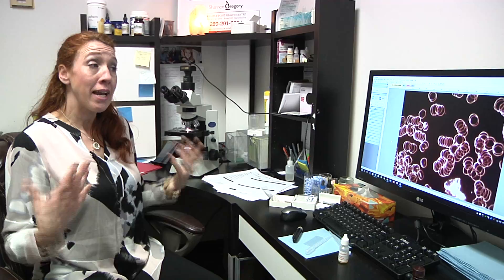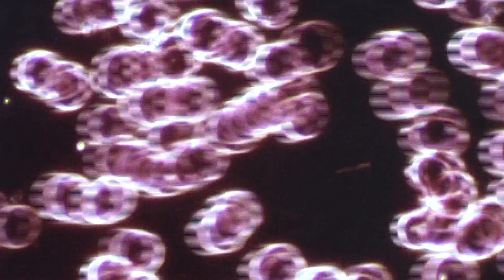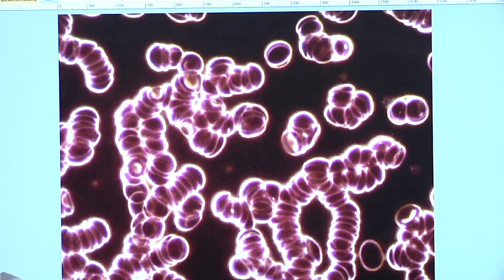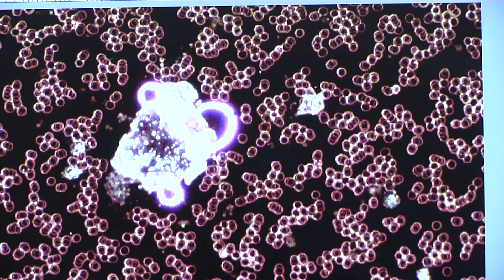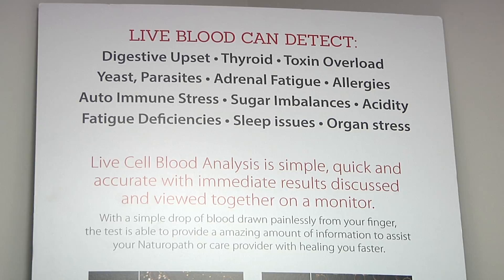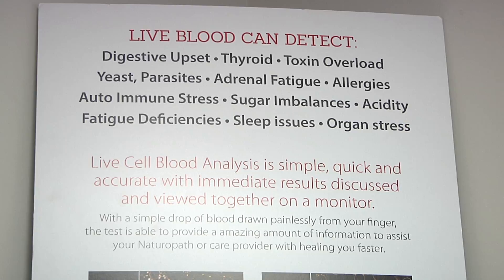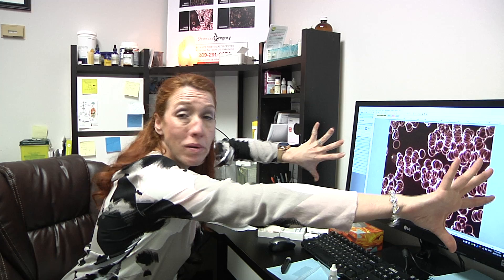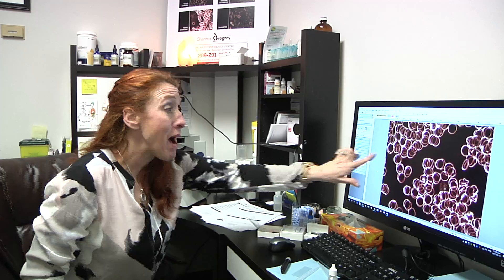Live Blood Analysis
For those of you interested in what live blood analysis is, Halton Insider's Jessica Clarke checked it out at Balance Point Health Centre!
In the video below Shannon Parke-Gregory of the soon to launch Microcell Sciences Inc. demonstrates some of the information she can glean from a simple prick of your finger: